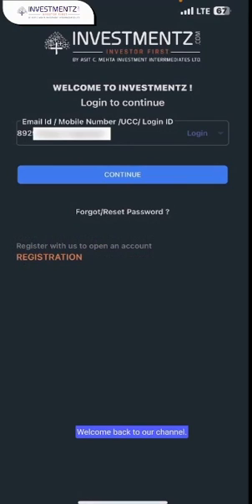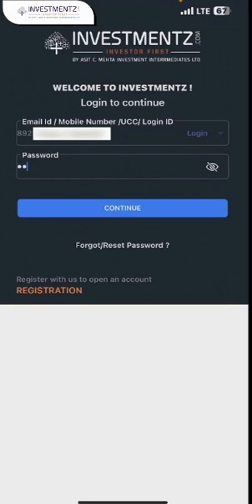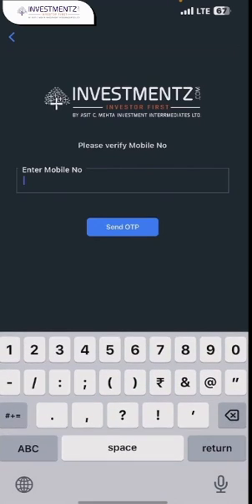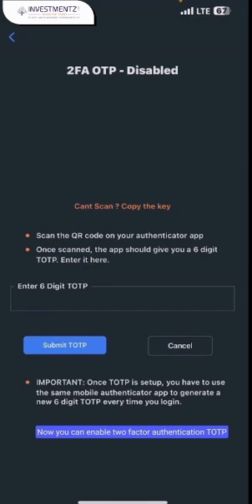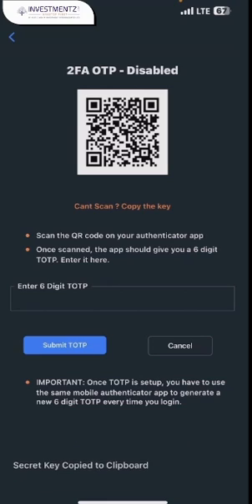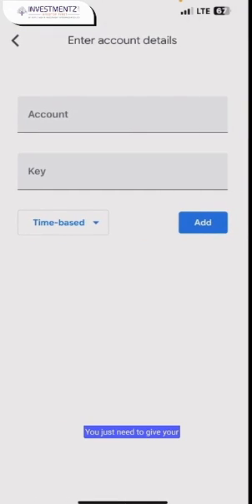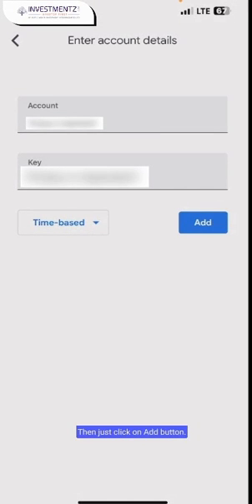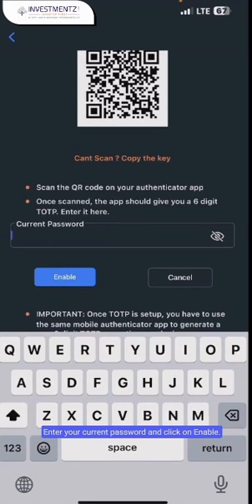2 Factor Authentication Using Set Up Key ( For App )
Hello Users,

In today’s video let's see how you can enable 2FA with set up key.

First of all login with your login credentials,

→ Once you get this page just click on Enable.
→ Now enter your registered mobile number and click on send OTP.
→ Here, enter the OTP received on your registered mobile number.
→ Now, you can enable 2FA TOTP by scanning the code or set up the key from your authenticator app, and then you need to enter the TOTP given by the app.
→ Install Google Authenticator from the app store. Open the same and click on the Plus sign.
→ Here you will get two options Scan with QR code and Set up a Key.
→ Click on Set up a key.
→ Enter your Account NAME for example ACMIIL, Then the key that you must have copied from investmentz app, and select the type of the key as Time Based.
→ Then just click on Add.
→ Now this 6 digit TOTP you just need to enter on your investmentz app and just click on submit TOTP.
→ Enter your current password and just click on Enable.

That’s it with these few clicks you are successfully enabled your TOTP authentication using set up key.